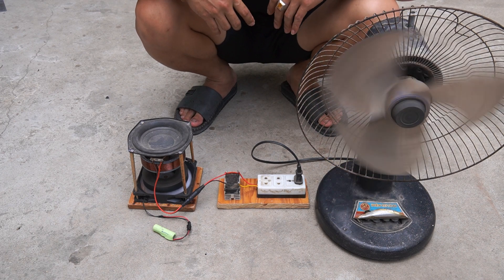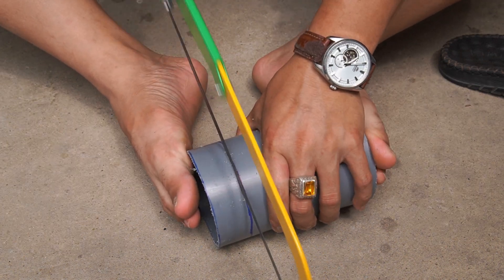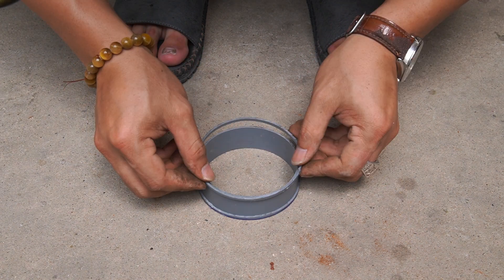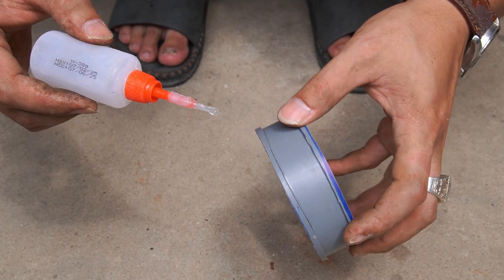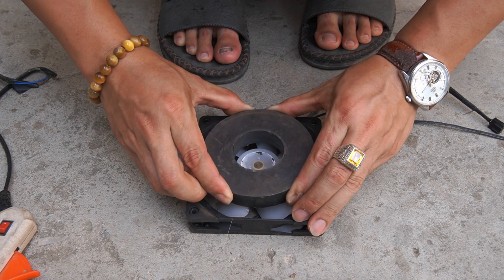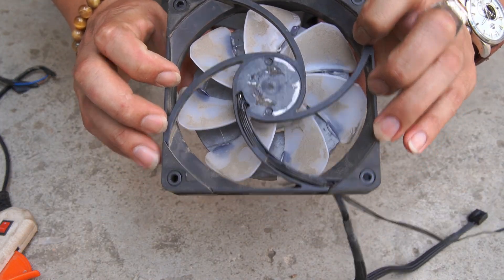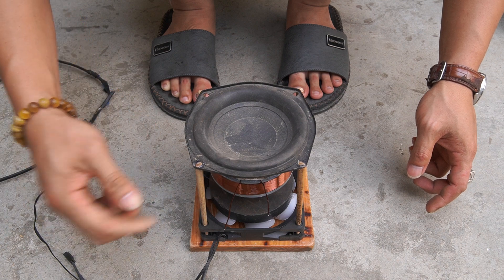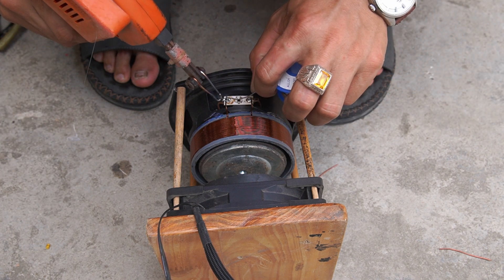Homemade Generator from Old Speakers – Free Energy DIY Project!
Turn old speakers into something extraordinary! In this DIY project, we transform discarded audio equipment into a homemade generator that can power small electronics using simple components. Learn how to repurpose old tech with a creative mindset and discover the potential of free energy at home.

In this video, you'll learn:

How to build a generator from old speakers

The basic principles of DIY power generation

How to reuse electronics sustainably

Perfect for engineering enthusiasts, science students, and creative makers looking for practical, low-cost solutions. This project is not only innovative but also eco-friendly and fun!

🌍 Subtitles available in English, Spanish, German, French, and Italian